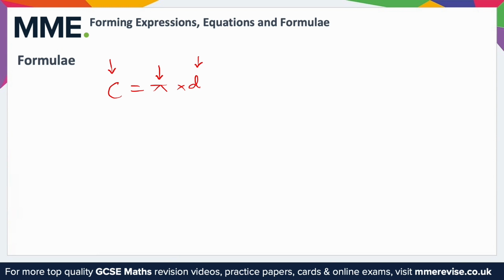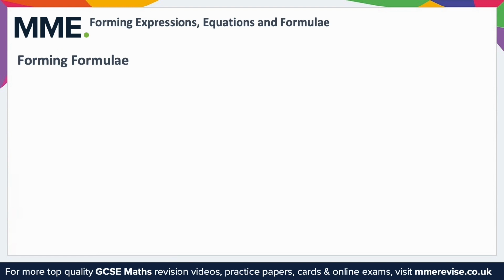Algebra - Forming Expressions, Equations and Formulae (Video 2)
This is the MME video on Algebra - Forming Expressions, Equations and Formulae (Video 2)

TIMESTAMPS
0:00 Intro
0:05 Formulae
1:08 Forming Formulae
2:41 Outro